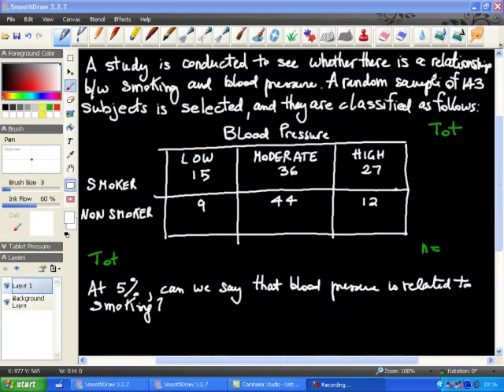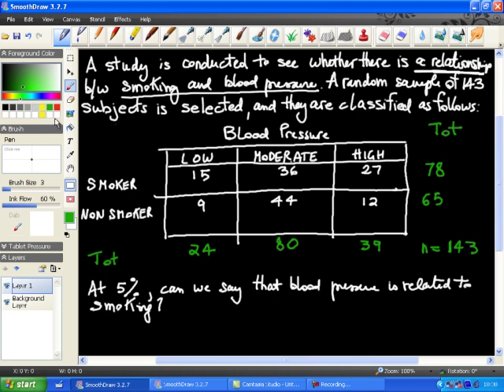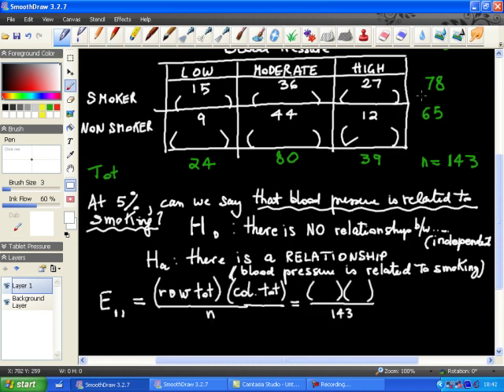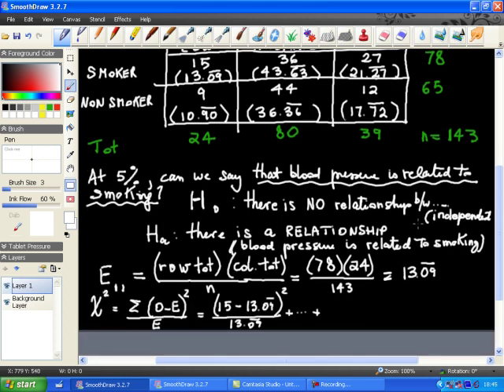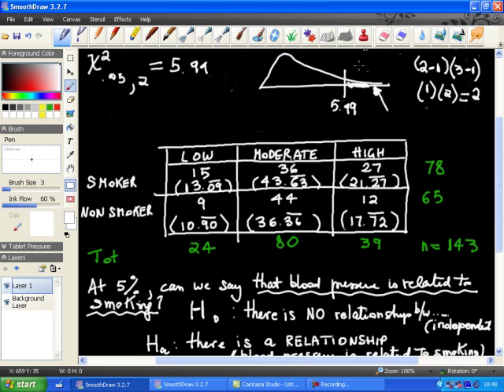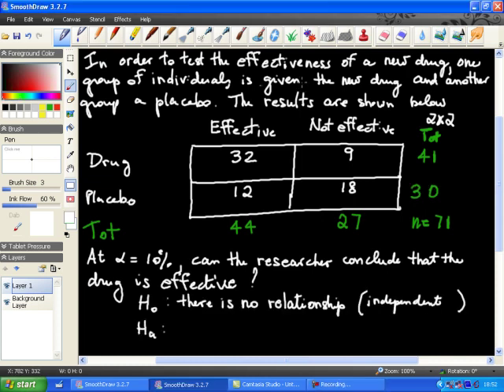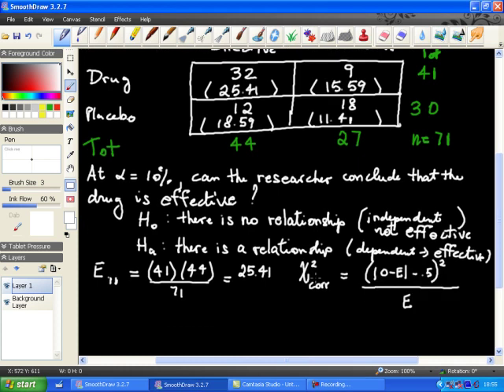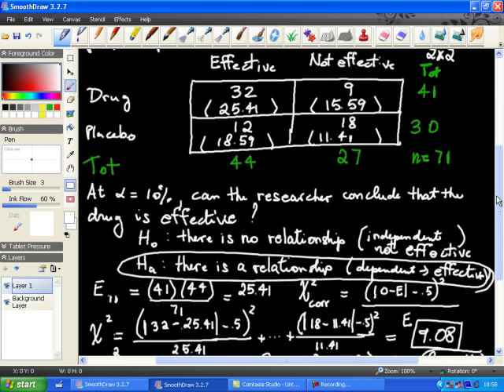Week 11 Part 5: Independence test examples